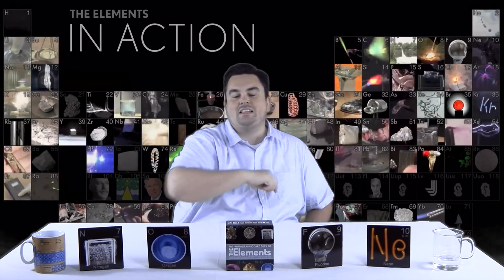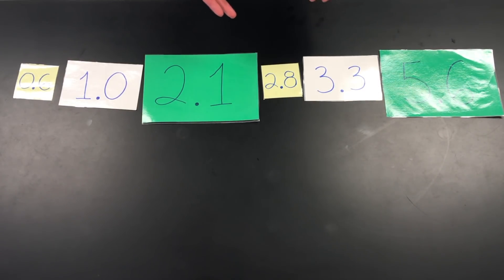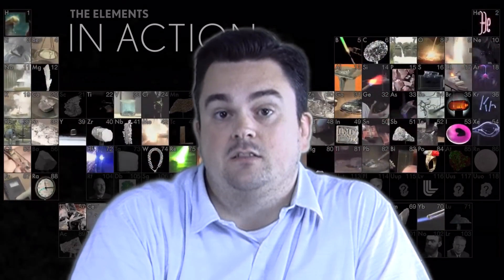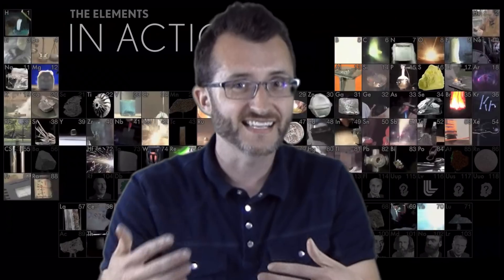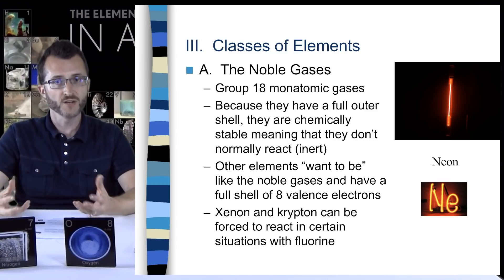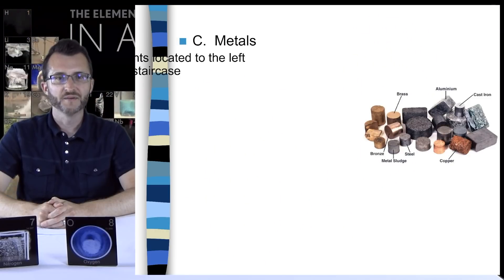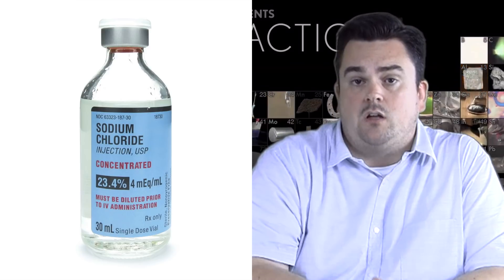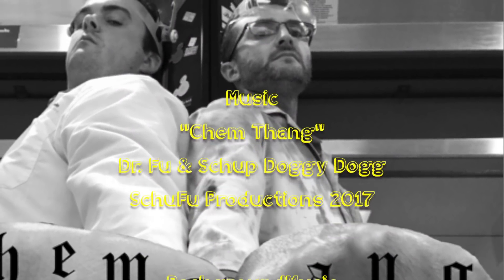4-1 Introduction to the Periodic Table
P to the T!